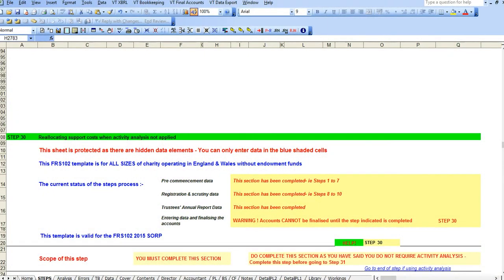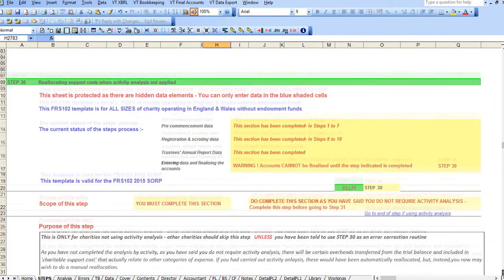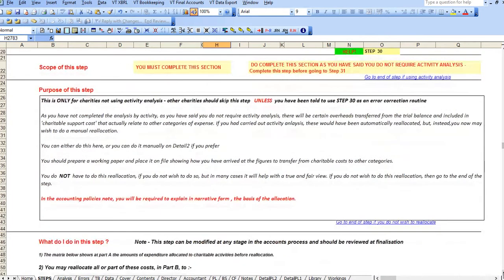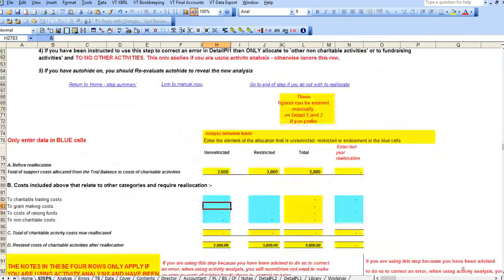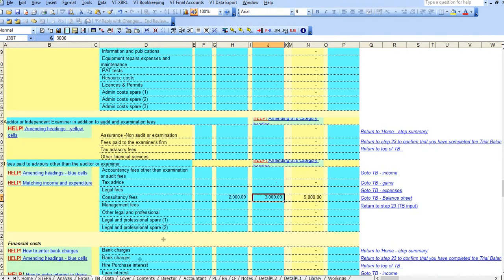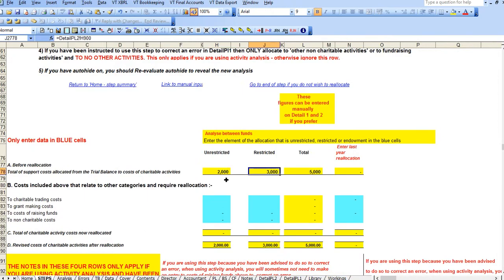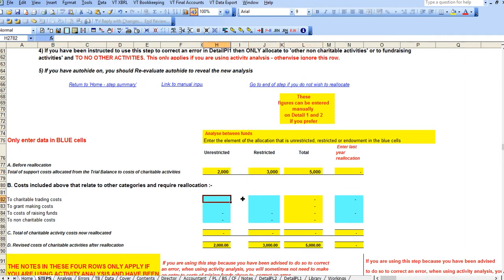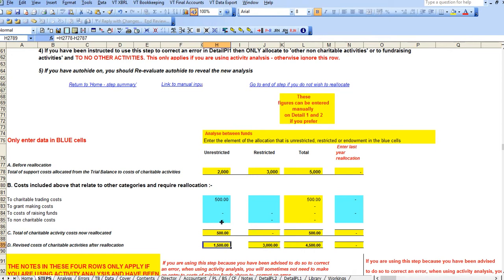VT Charity Accounts: STEP 30 - Reallocating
How to use VT Charity Templates from Sorpaid.com. This video tutorial covers 'Reallocating'.